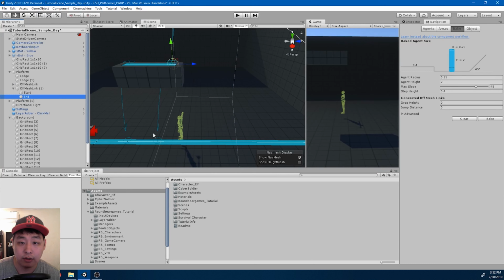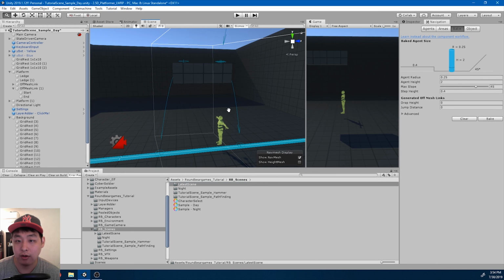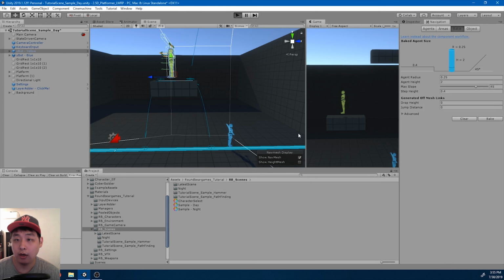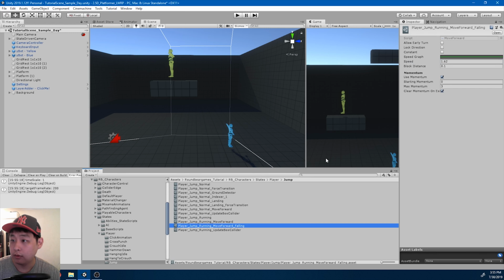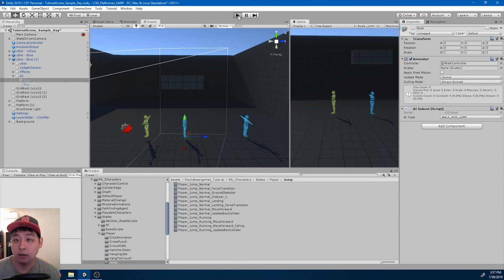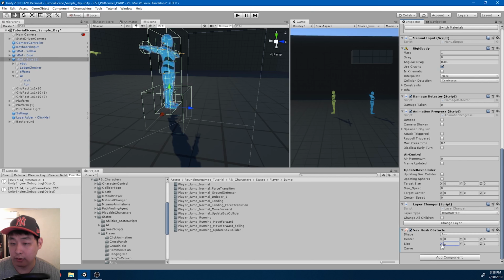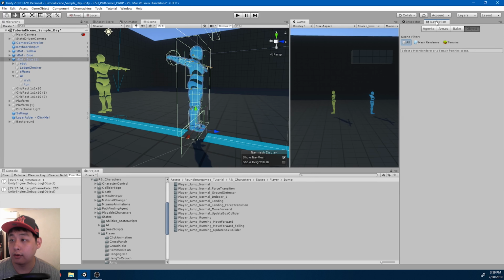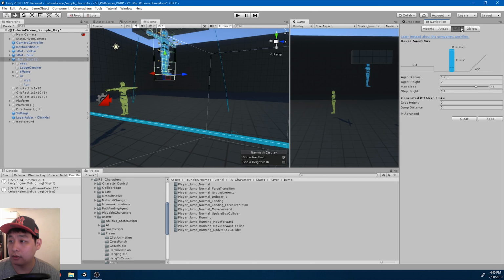#96 Nav Mesh Obstacle for Multiple Enemies (Part1)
Nav Mesh Obstacle for Multiple Enemies (Part1)
Game Development Course by Roundbeargames
- NavMesh Obstacle
- AI Pathfinding / NavMesh Agent
- 2.5D Platformer
- IndieGameDev / Indie Game Developer